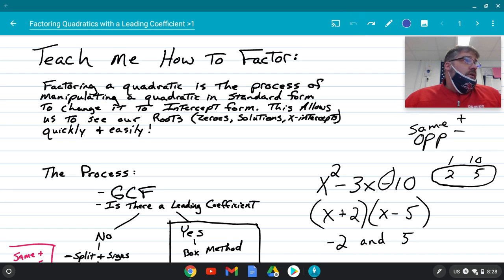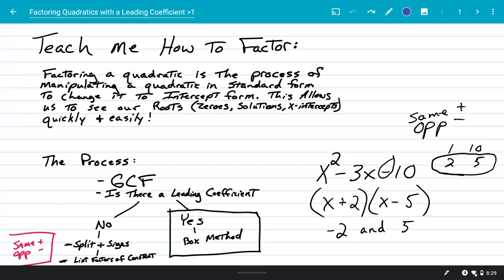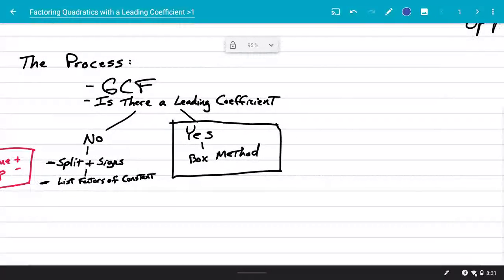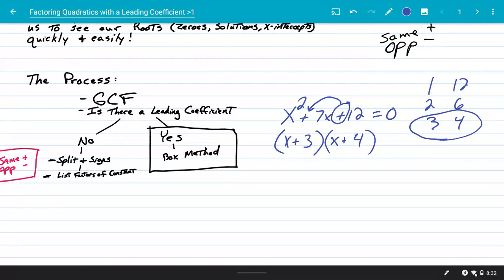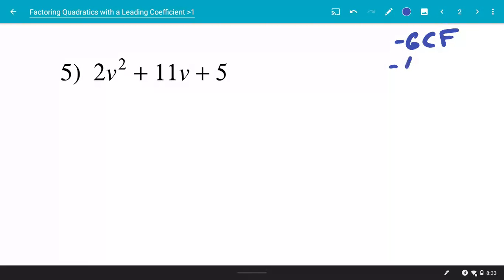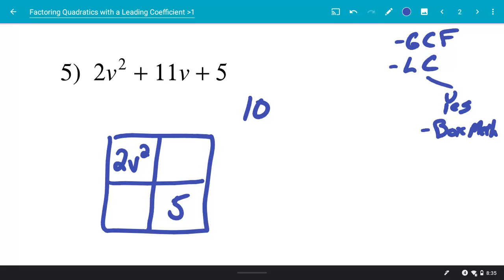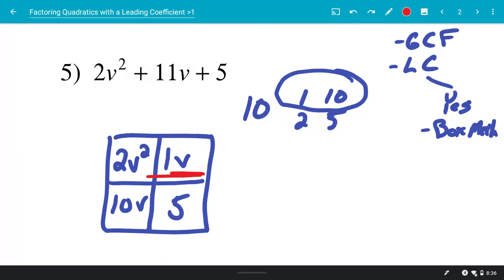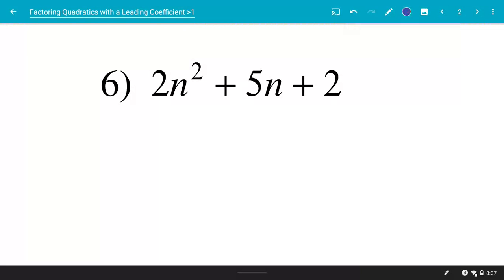Factoring using the Box Method